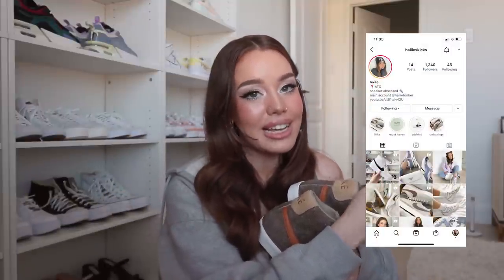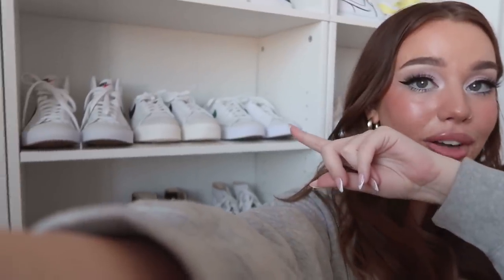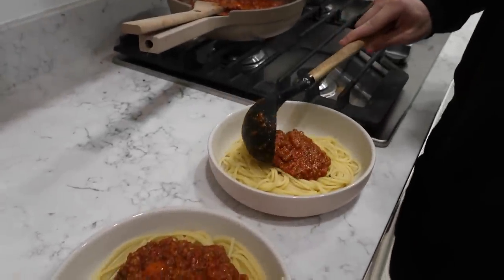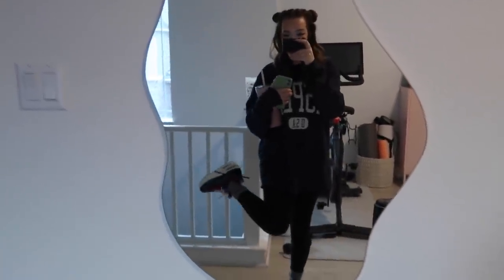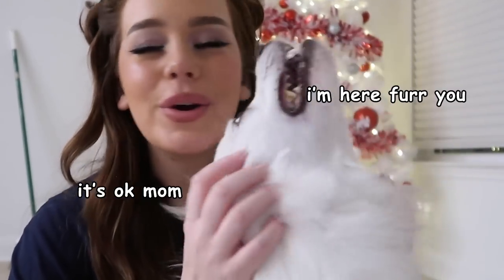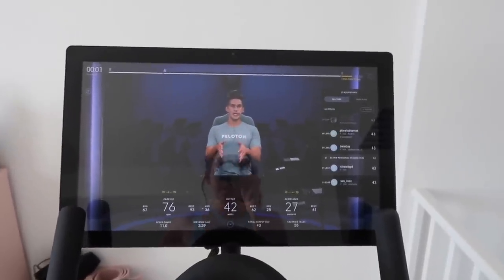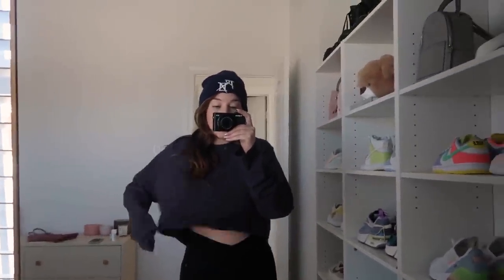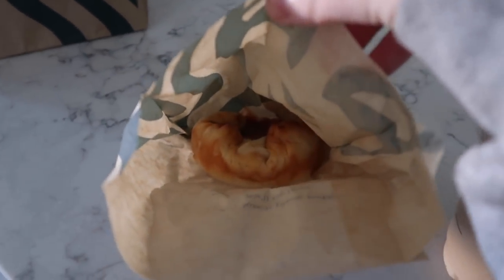VLOG: ARIANA GRANDE CALLED ME BEAUTIFUL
WHAT IS THIS WEEK!

LINKS:
♡ Set Active ~ USE MY LINK FOR $10 OFF FIRST PURCHASE!!

Music by Mr. Jello - A Cup Of Jazz (feat. Cali.Arod, Farnell Newton)